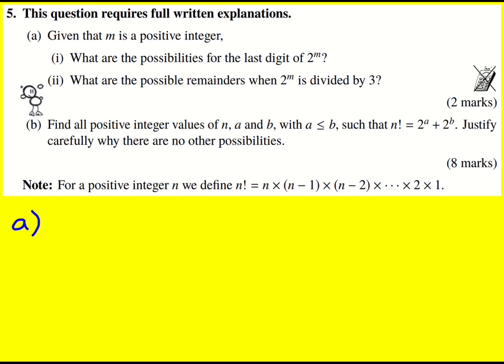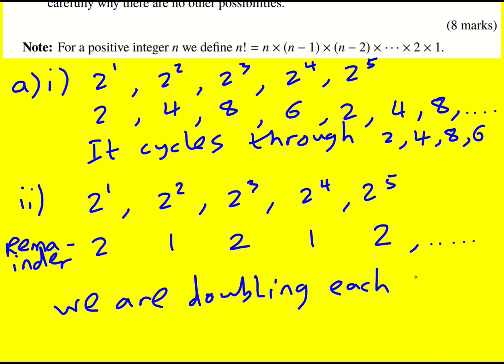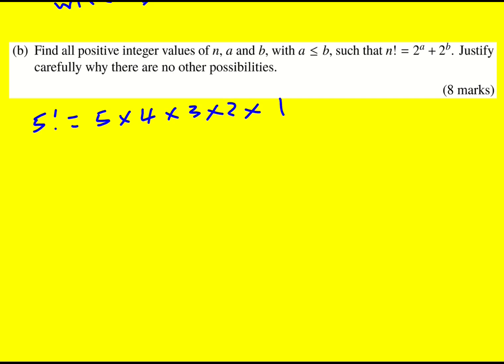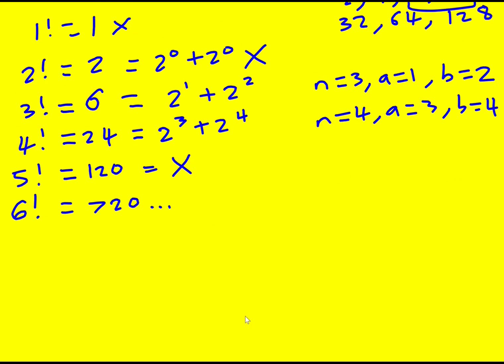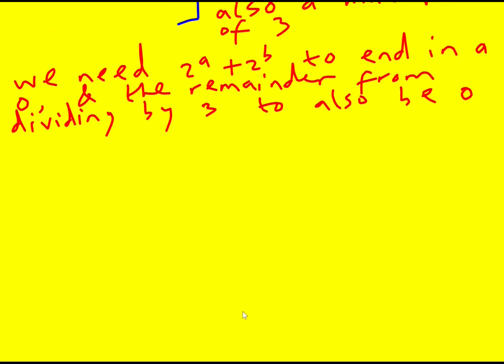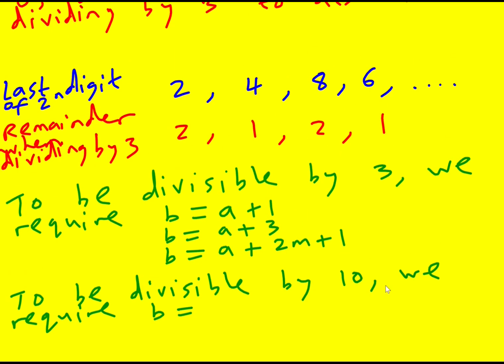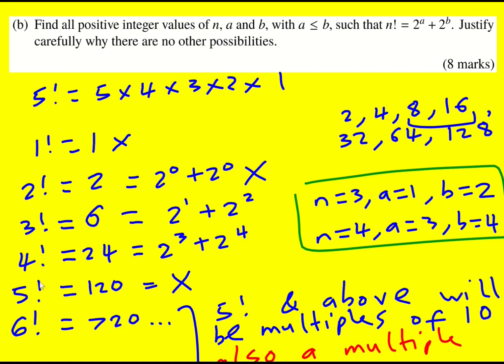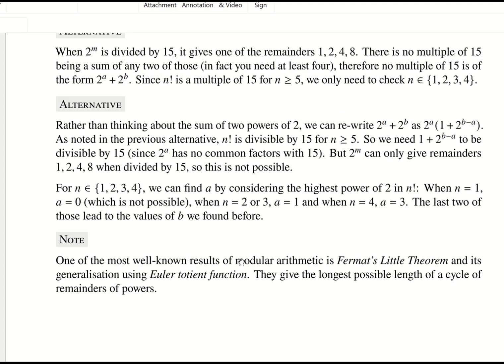MOG 2022 q5 (UK Mathematical Olympiad for Girls)